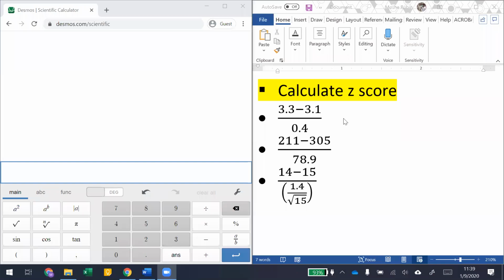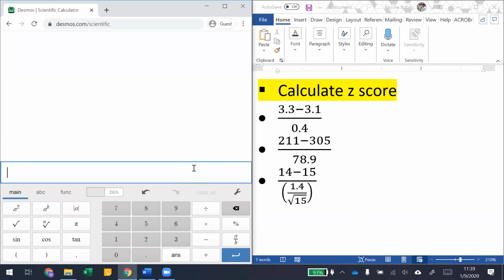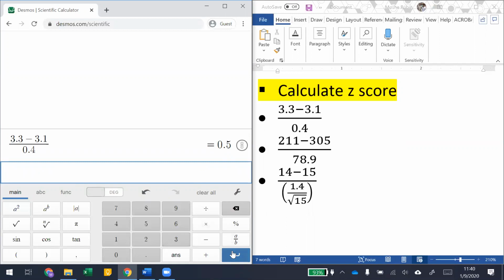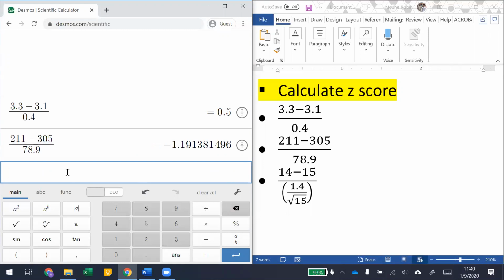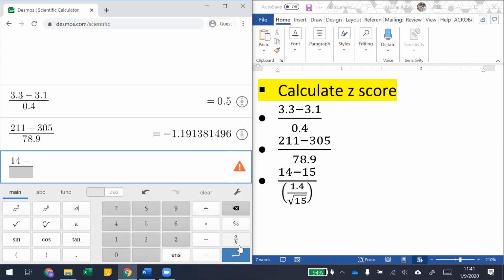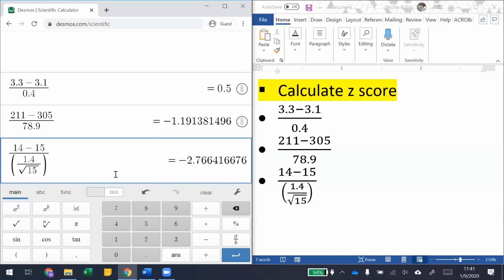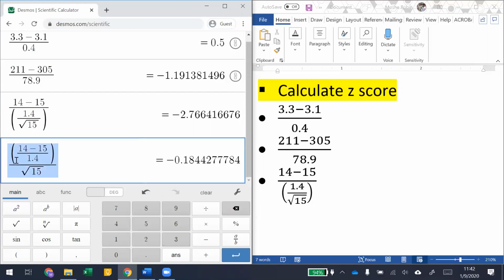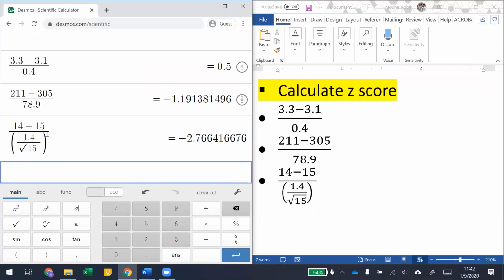11 Calculating Z Scores